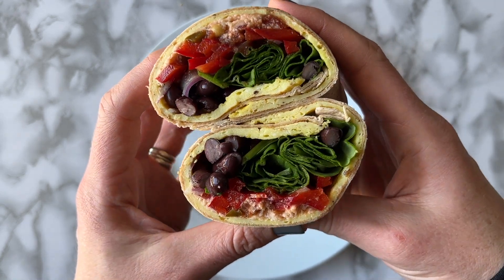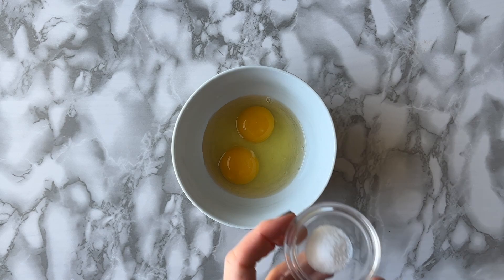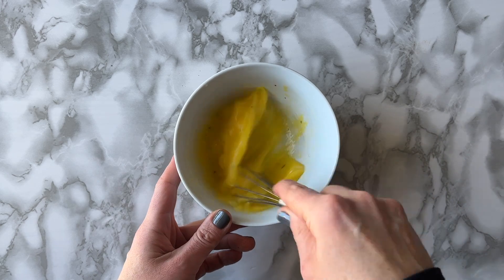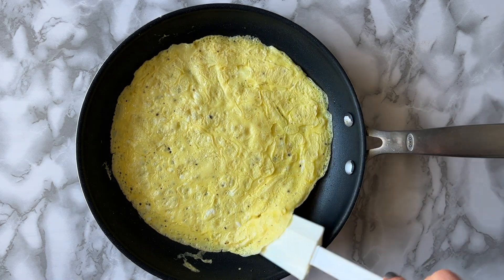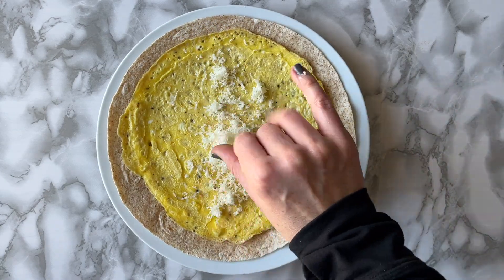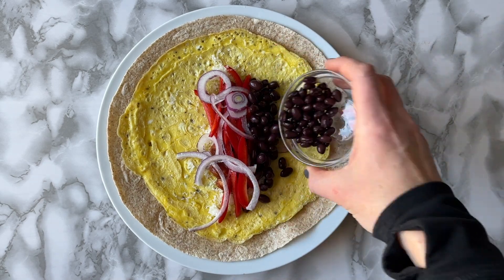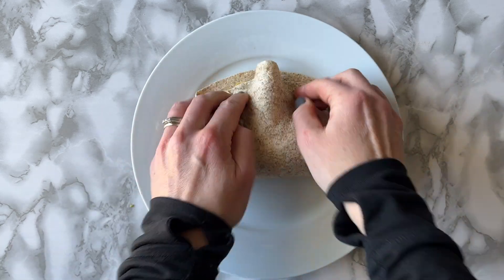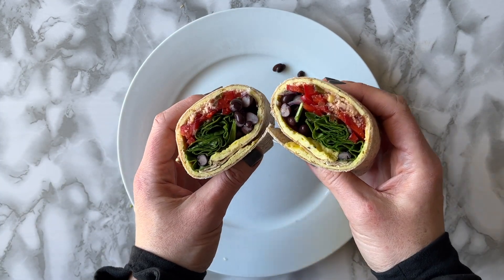How Eggs Can Benefit Your Nutrition Habits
When it comes to fuelling for performance, eggs are one of my favourite foods. They can be eaten for pre-game meals as the body digests them faster than other meat based proteins, and they are excellent (eggcellent?) for post-game recovery because they contain 6 grams of protein each which help muscles recover and repair.